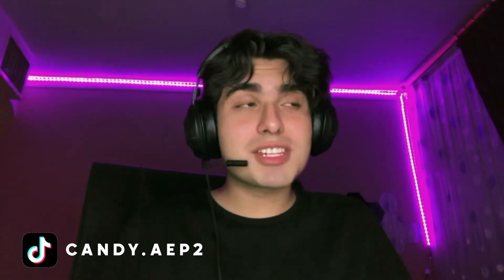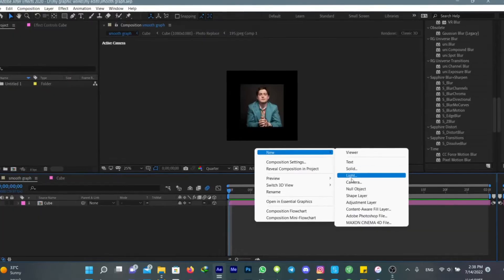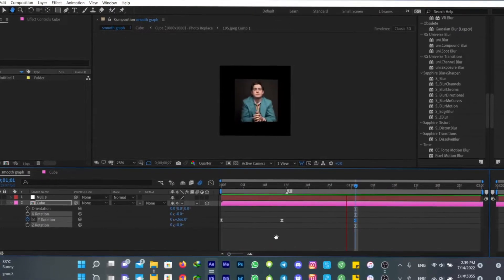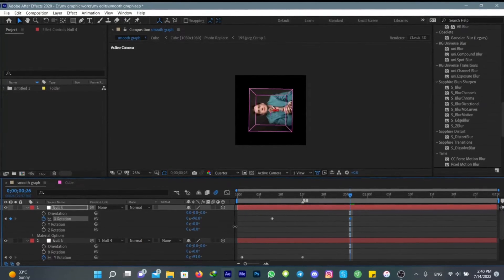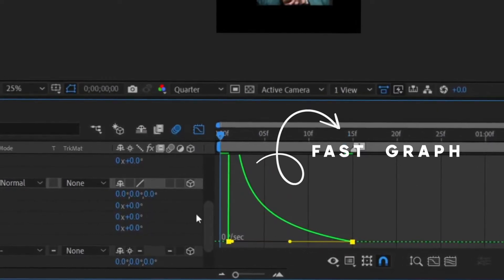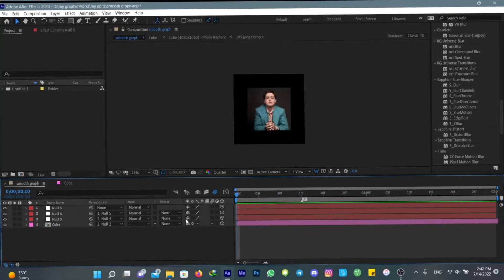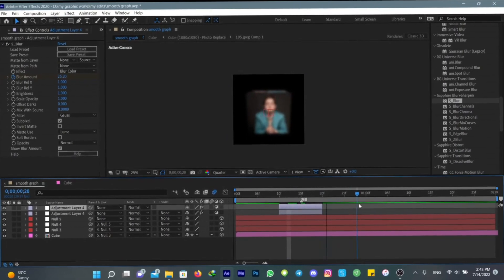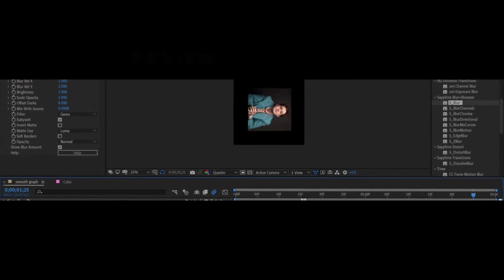How to make Smooth Transition on After Effects !